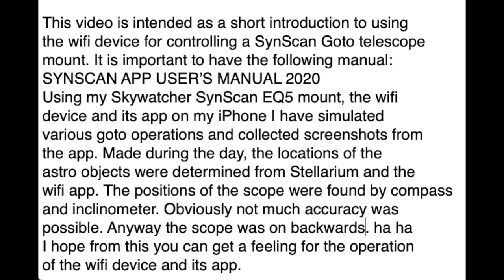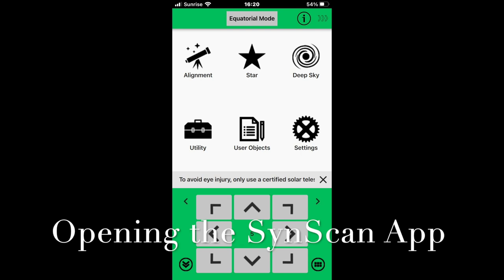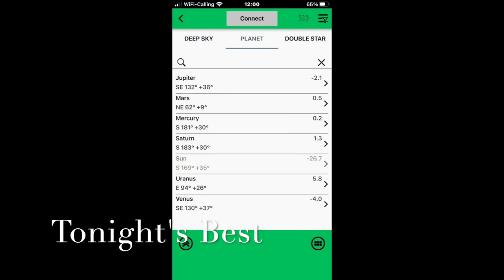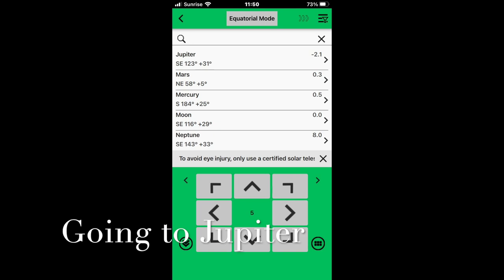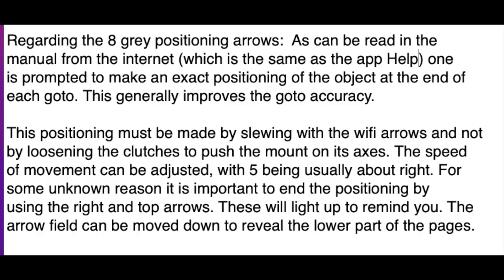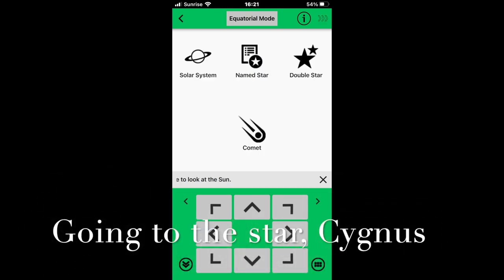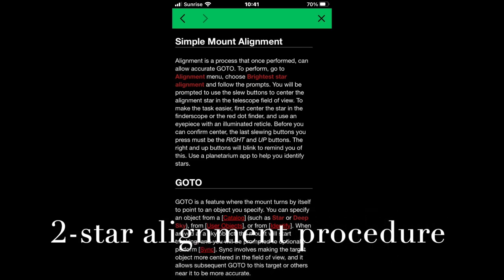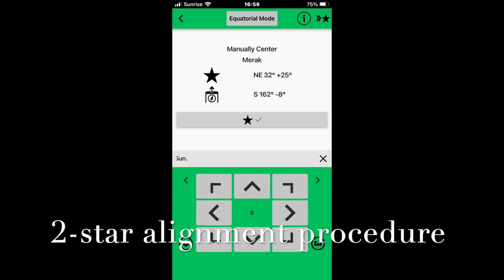Synscan Wifi for astro telescope control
This video is intended as a short introduction to using
the SynScan Wifi Adapter for controlling a SynScan Goto telescope
mount. For complete understanding it is  important to have the manual: SYNSCAN APP USER’S MANUAL 2020
Using my Skywatcher SynScan EQ5 mount, the Wifi
Adapter and the app for it on my iPhone, I have simulated
various goto operations and collected screenshots from
the app. Made during the day, the locations of the
astro objects were determined from Stellarium and the
wifi app. The positions of the scope were found by compass
and inclinometer. I hope this video is useful in getting started with this wifi adapter.